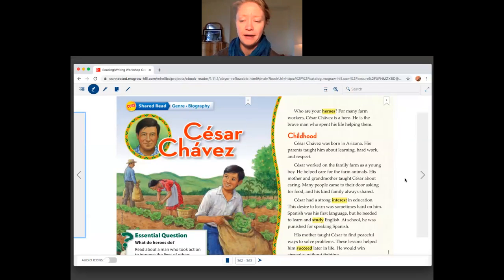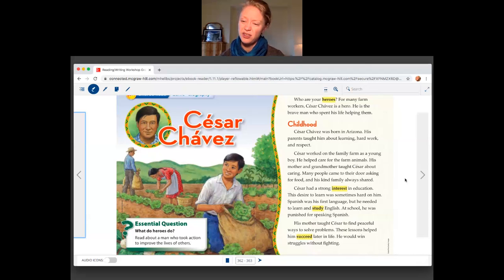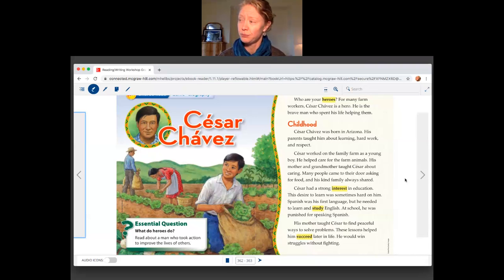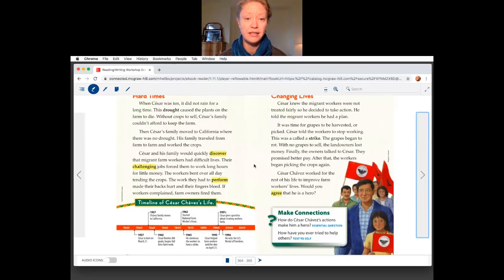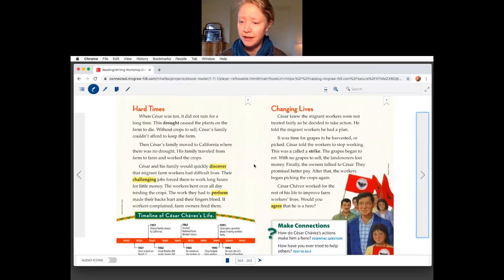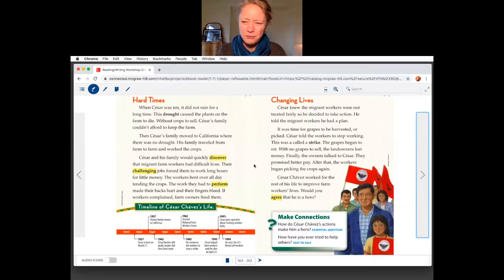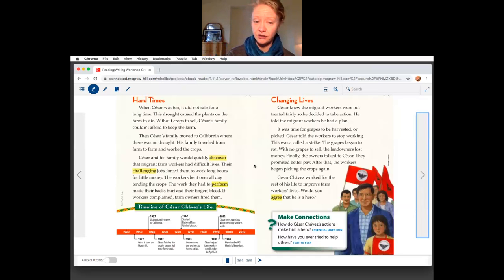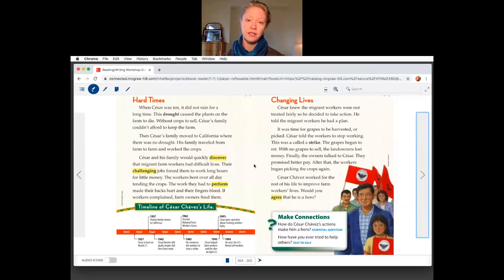Cesar Chavez Read and Think Aloud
Our question this week is, "What do heroes do?" This text is in your packet, and from our Reading/Writing Workshop books. Listen in if you want to read and think together!